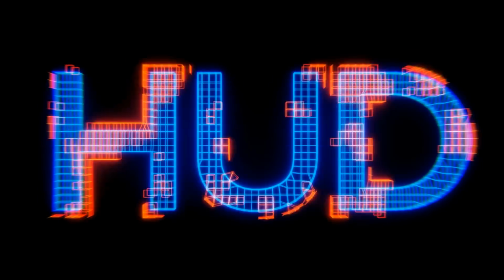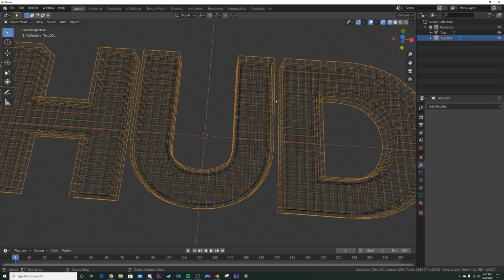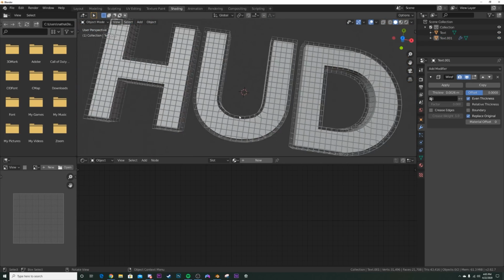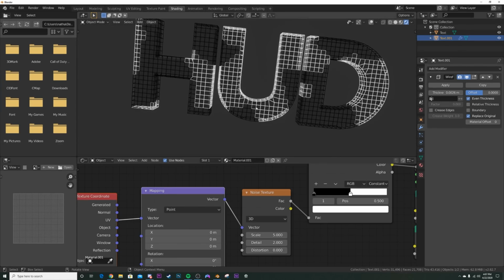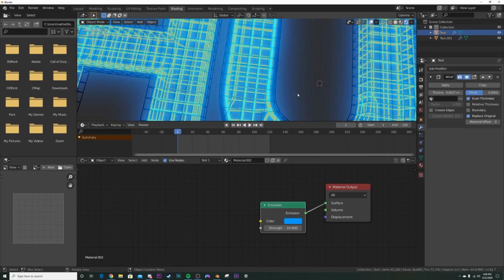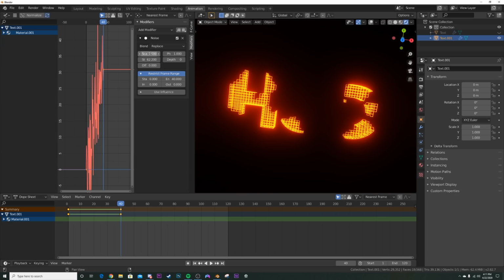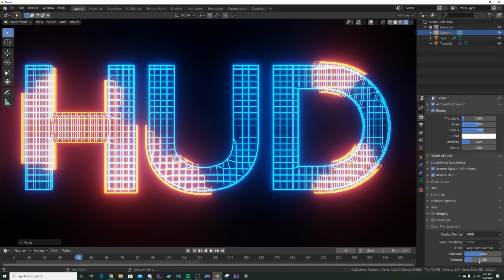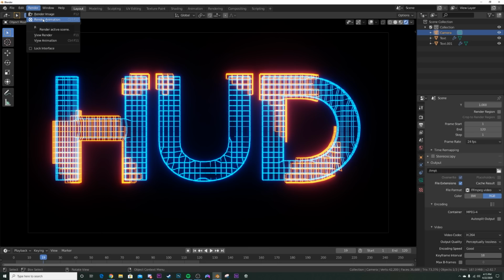Animate a Sci-fi HUD Text in Eevee (Blender Tutorial)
in this blender tutorial i will show you a ton of fun tricks to make a cool looking hud style text animation in eevee